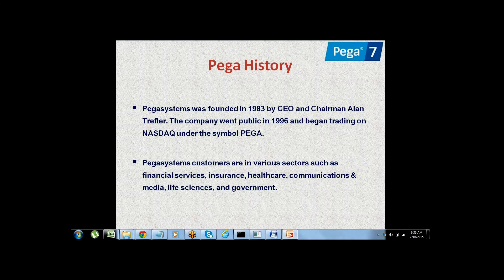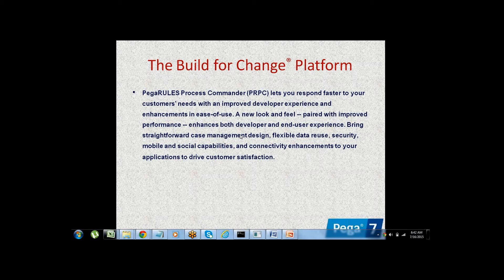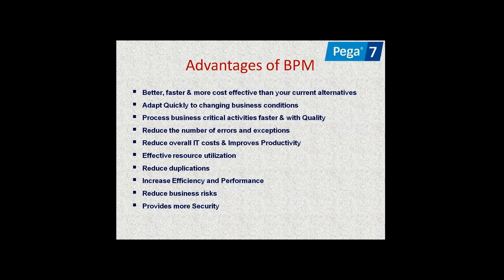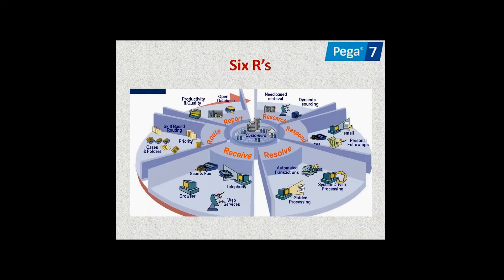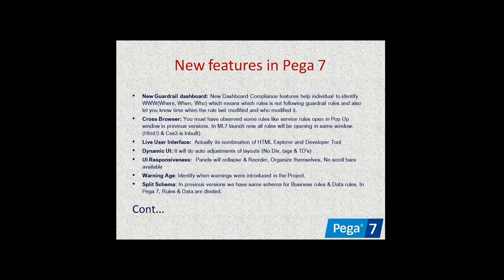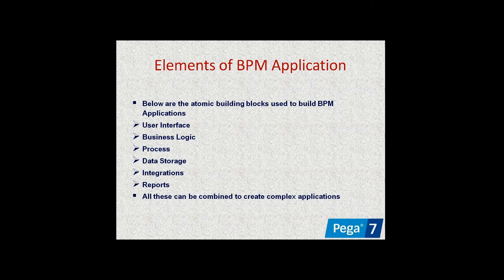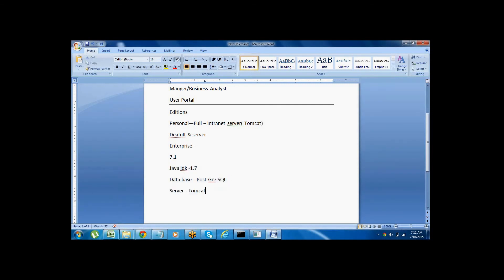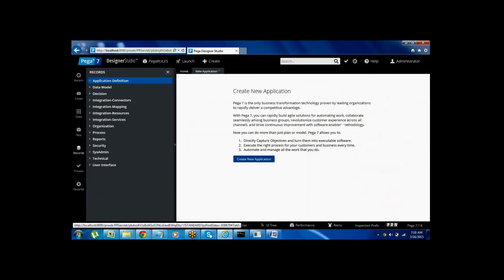PEGA | PEGA 8| PEGA 8.1| PEGA 8.2 | PEGA 8.3| PEGA 8.4 Training Call 91-8019137366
PEGA BPM
PEGA DEMO

Pega HUB by HARI.

Pega, PRPC, BPM, PegaPortal, pega hari, Pega Portal
Pega Tutorial for beginners,
Pega Tutorial videos,
pega 8.4 tutorial,
Pega Training videos,
Pega Training for beginners,
learn pega step by step
learn pega from scratch,

Any one from IT/Non IT domain, System Architects /Developers who want to learn how to develop PRPC applications using Build for Charge® technology.
Version: Pega 8.4 (Latest Version)
Duration: 40 days
Fees: 12k

PegaPortal, Pega,Portal, BPM,Tool, PRPC, Pega8, Pega8.4, Online, Tutorial, Training, OnlineTraining, HD, pega hari, hari pega,

PEGA PRPC BPM Online Training Videos
PEGA DEMO
PEGA Training Videos
PEGA Online Videos
PEGA PRPC BPM OnlineTraining DEMO Class Videos
PEGA Tutorials

Pega Training in Chennai
Pega Training in Pune
Pega Training in USA
Pega Training in Australia
Pega Training in UK

Pega Training in Canada
Pega Introduction
Pega PRPC
Pega BPM
Pega Latest Updates
Pega Interview Questions

PEGA CRM
Pega RPA Training
Pega Demo
Pega tutorials
Pega Class1
Pega training by Hari
Pega Day1 Class

PEGA BPM Training
PEGA Integrations
PEGA Agents
Pega CRM Training
PEGA PRPC Training
Pega Interview Questions
Pega Project Explanation
PEGA Videos
Connectors Pega
Services Pega
Connect SOAP
Connect REST
Service SOAP
Service REST
Restful Protocal

PEGA Online Training Videos
PEGA Training Videos
PEGA BPM Training Videos
PEGA CSA Videos
PEGA CSSA Videos

PEGA Hub provides PEGA Training and PEGA Training Videos for self learning on Pega Csa & Pega Cssa